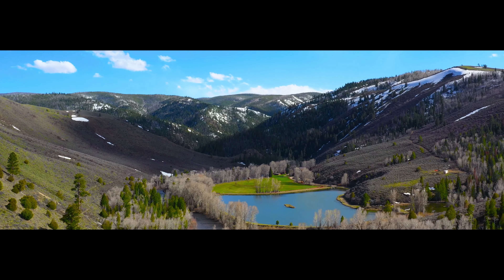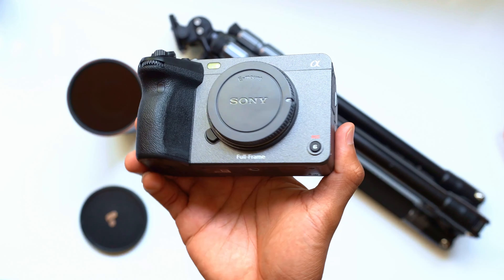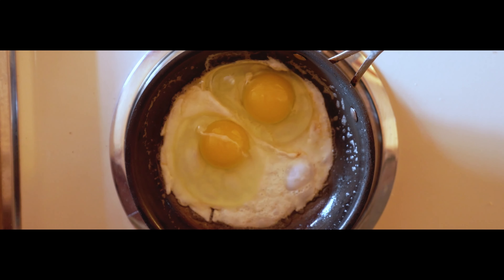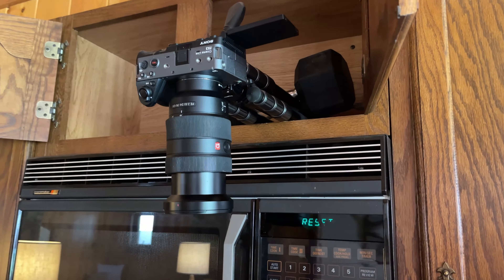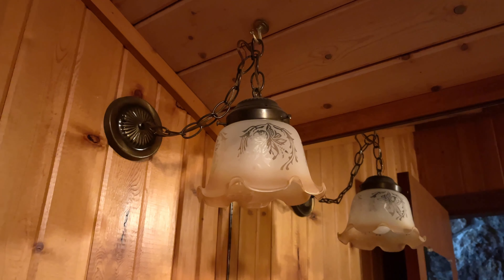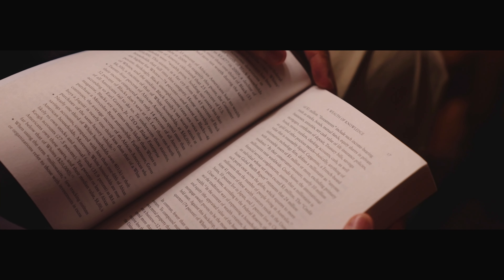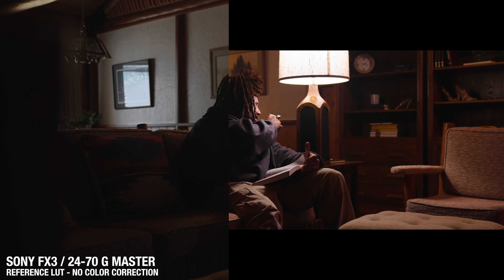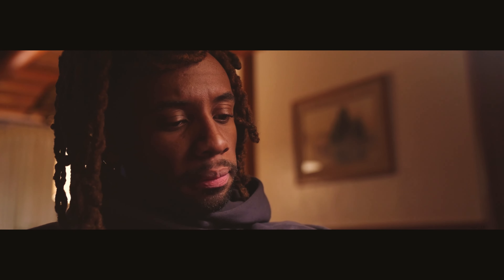How to Film Yourself with NO LIGHTS | Tips and Tricks | Sony FX3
How to film yourself with no lights? No problem! Check out how I put together a video in Wyoming doing just that. If you're new to filmmaking or you just want to improve your video quality, then this video is for you! I'll show you how to capture great video with only using natural and household lights, and give you useful tips on how to improve your technique.